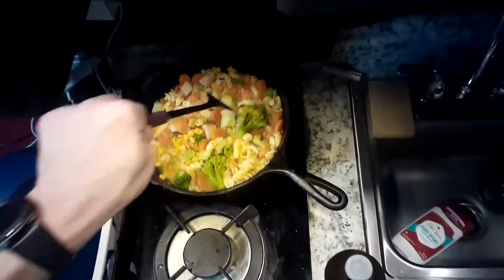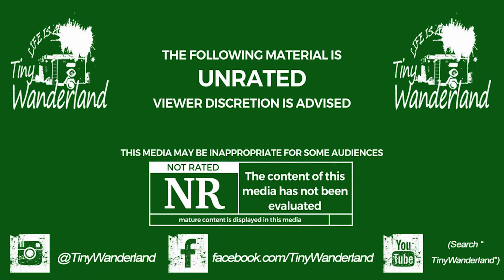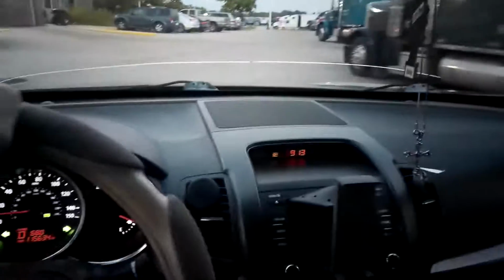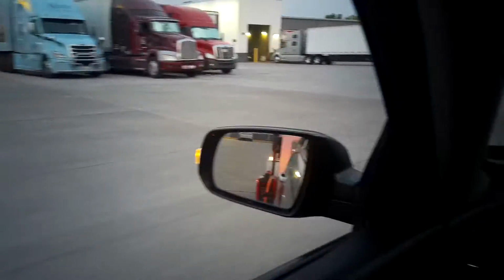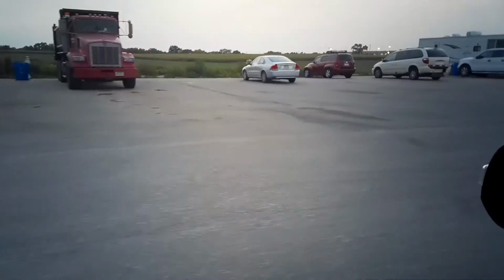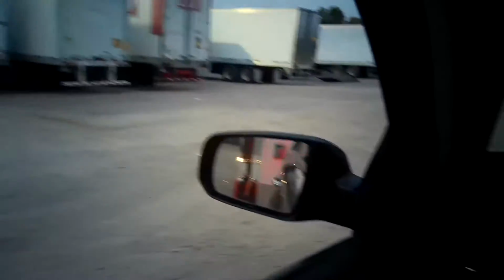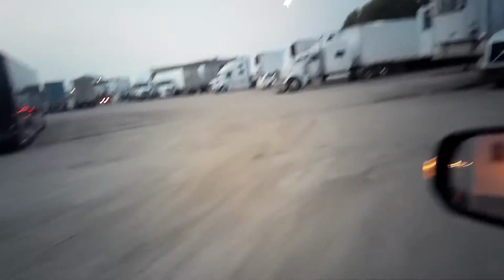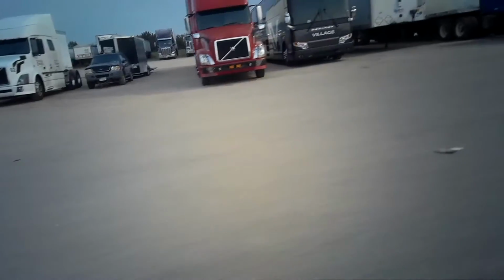Tiny Home Parking - Can We Fit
Episode Date: July 12th 2021

Here we are at Shoemaker's Truck stop just outside Lincoln Nebraska. Were here to find out if the Famous all you can eat spaghetti dinner is worth all the hype (find out in another video), but our first challenge is where to park a tiny home. Come Along!